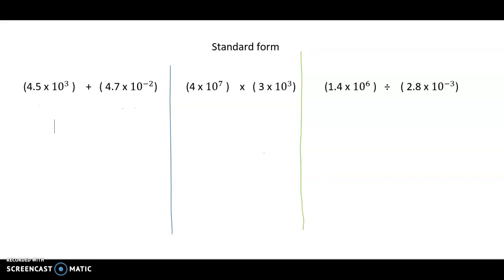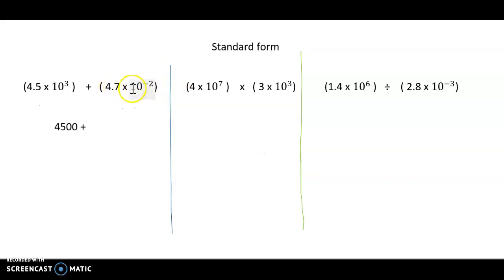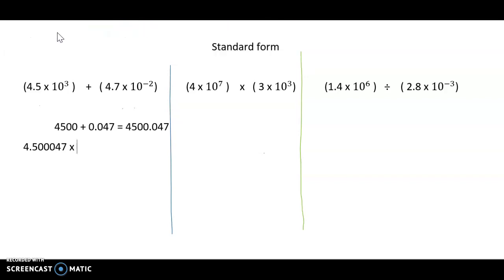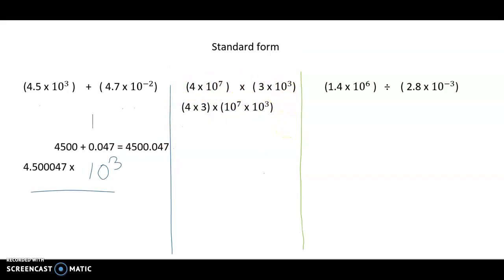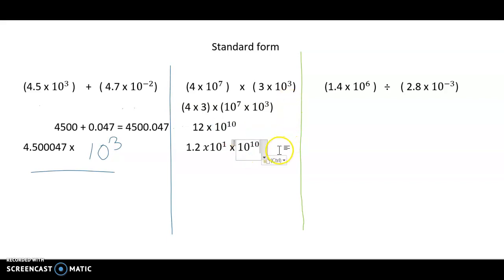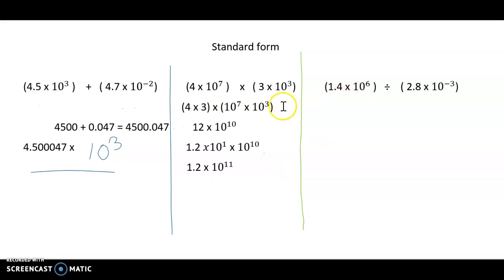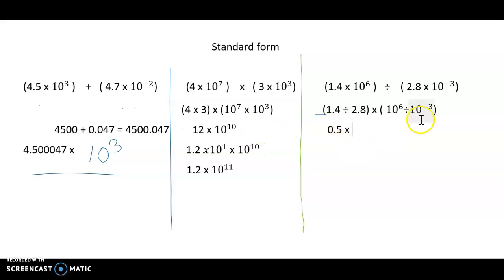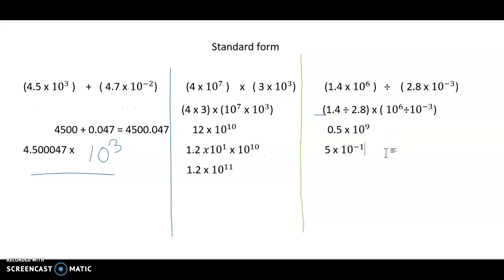standard form non calculator